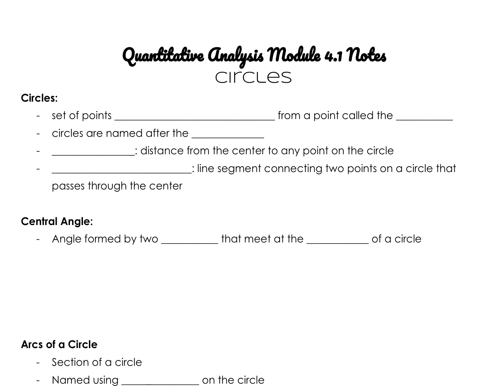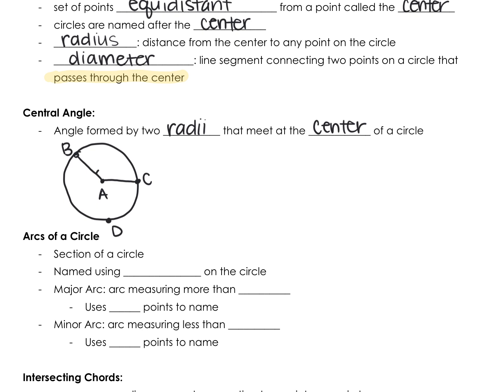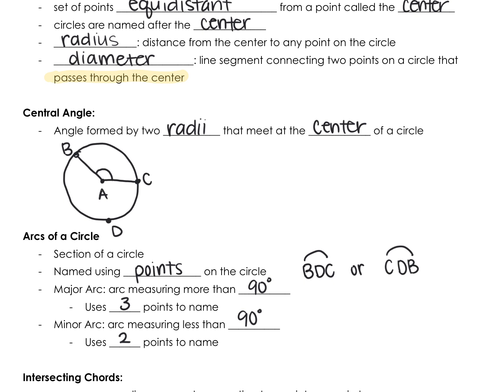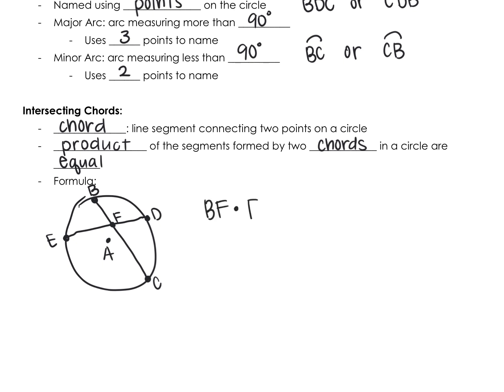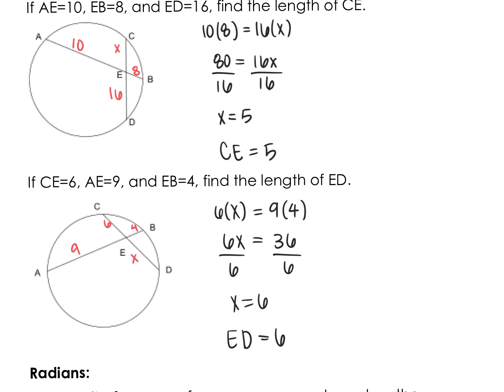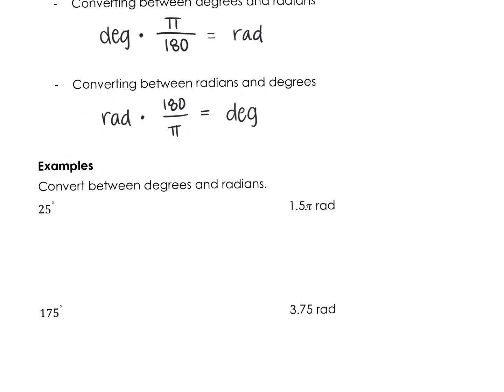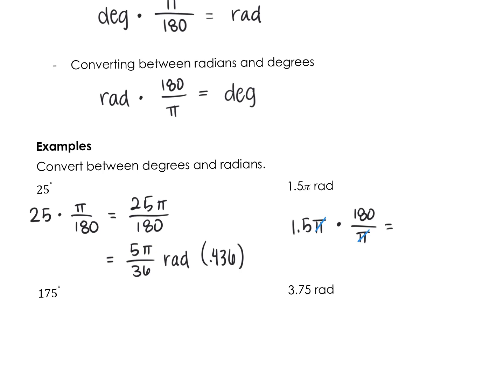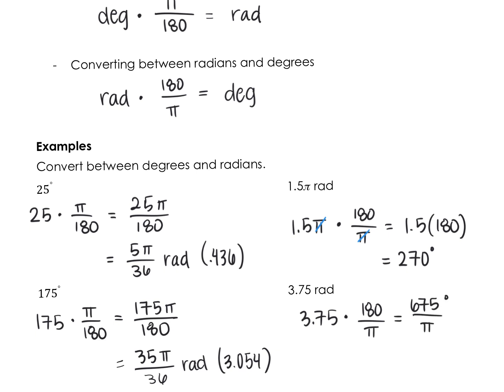QA 4.1 Notes